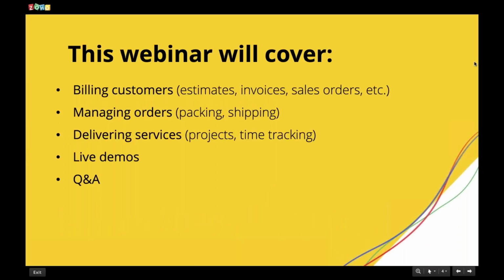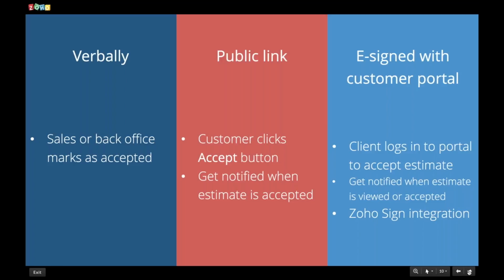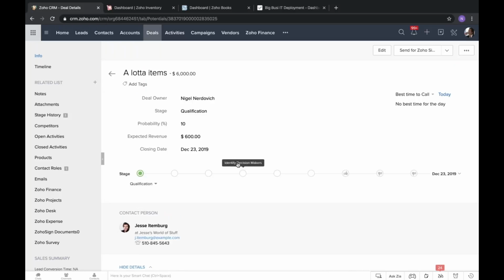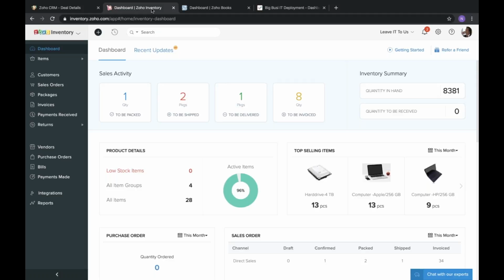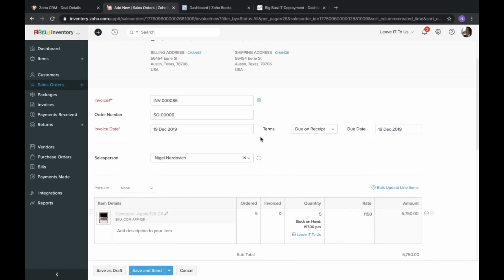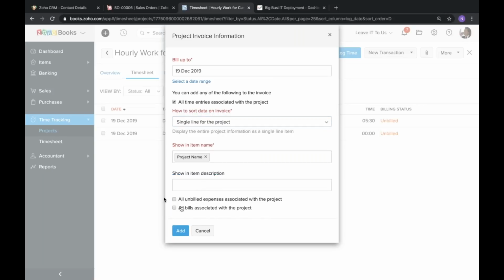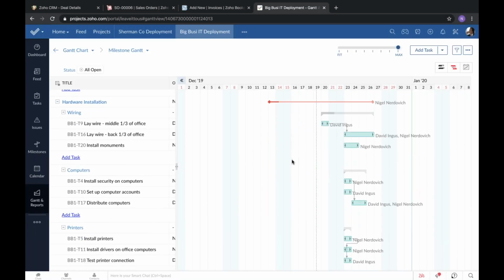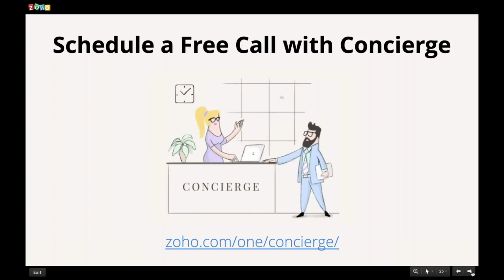Deal to Delivery with Zoho One (Recorded Webinar)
When you're closing a deal, the job is only just beginning. In this webinar, we'll look at the best ways to ship goods and deliver services to customers with Zoho One. Learn how to keep your customers informed and happy as you process orders and deal with any issues that come up along the way.